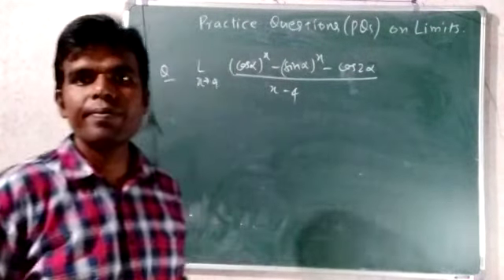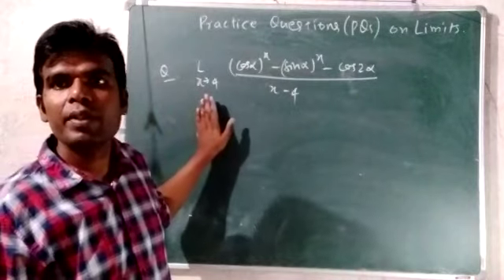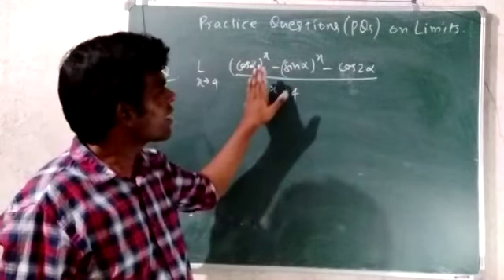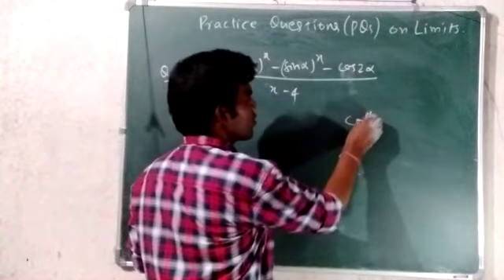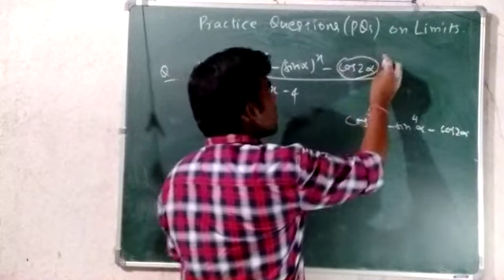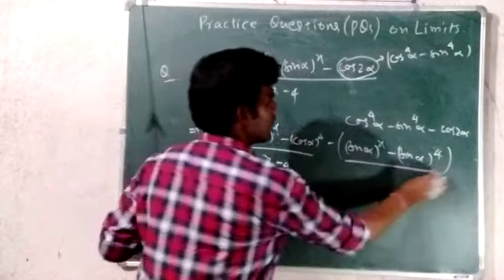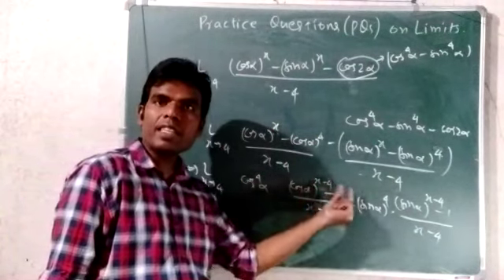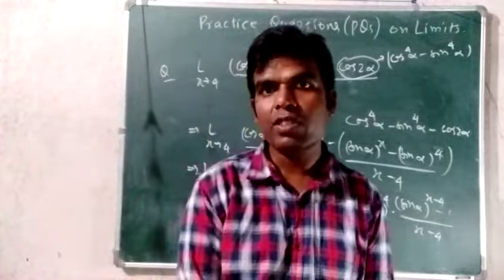Practice Question 5: Limits.